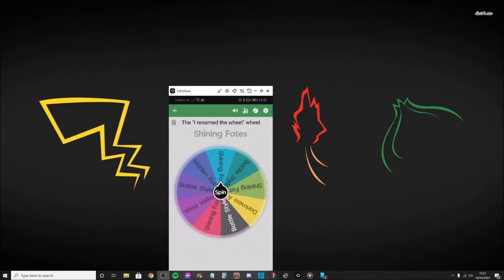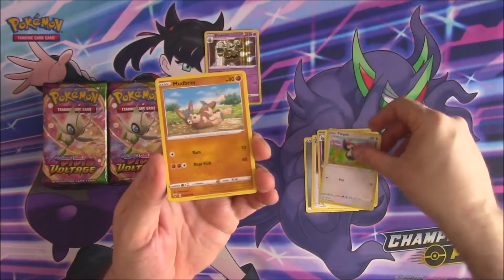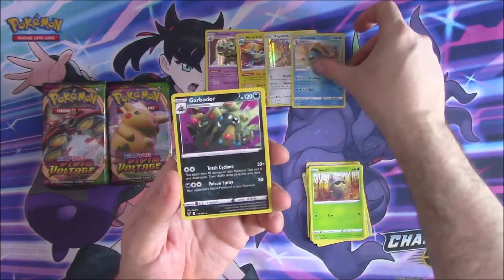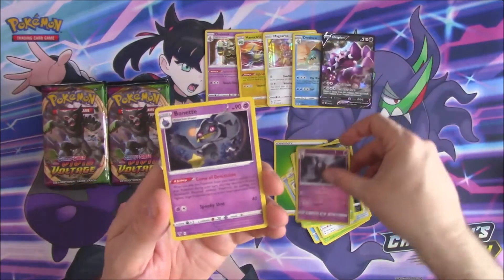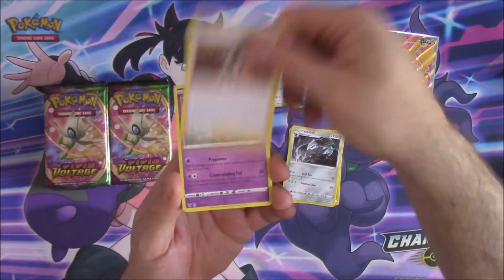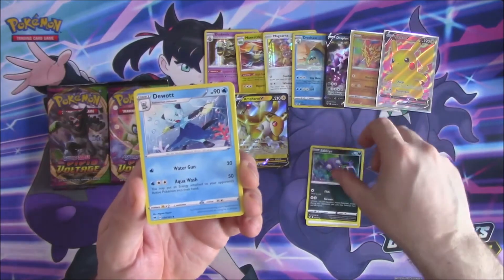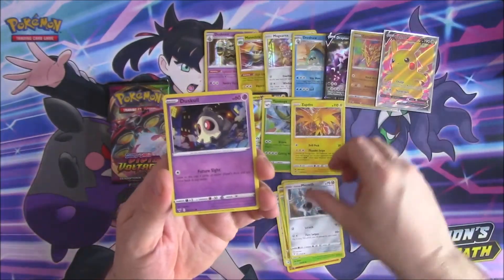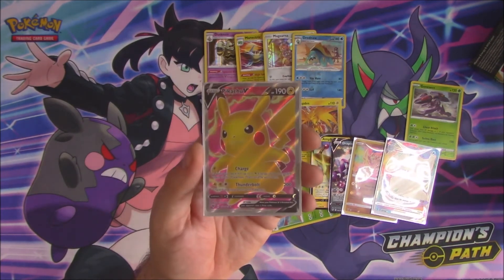Andrew's Tabletop gaming presents - Opening Mystery Pokemon TCG Product, the wheel decides!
Letting the Wheel decide what we open today. Lots of sets to choose from.